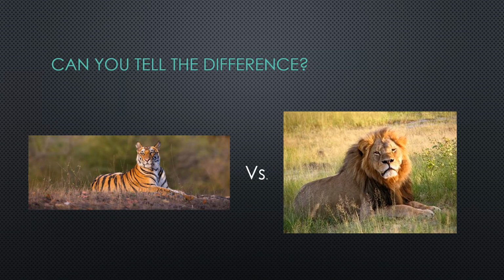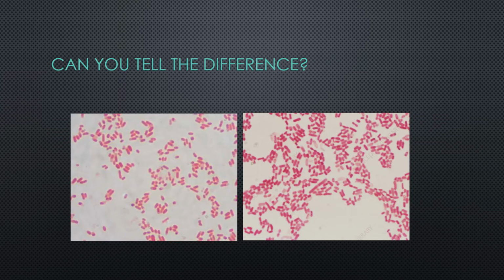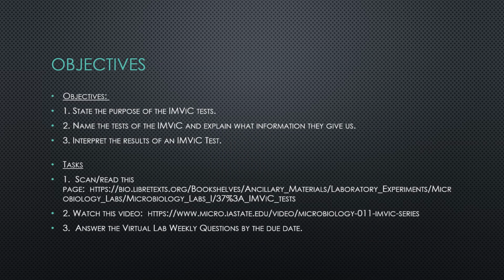Learning Objectives - IDing Unknown Lab